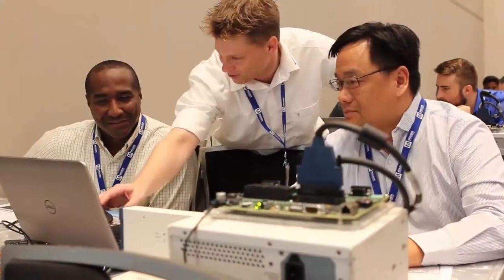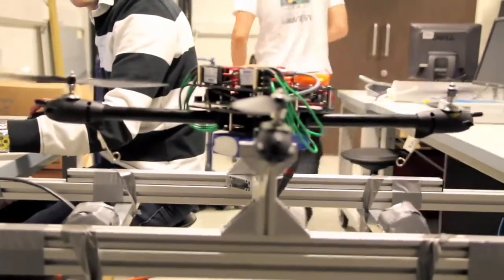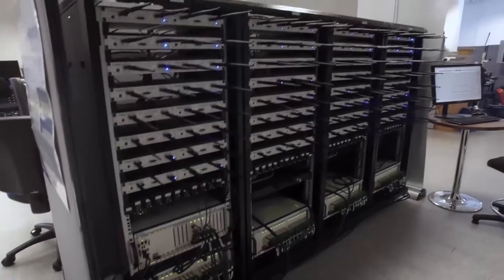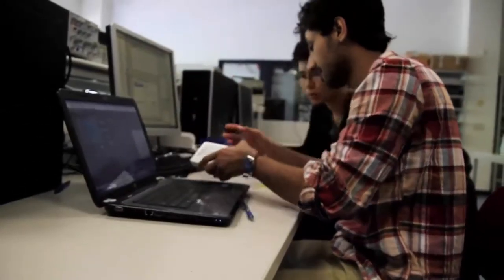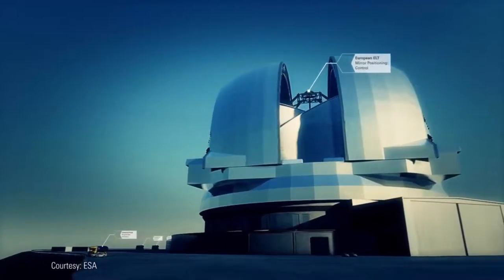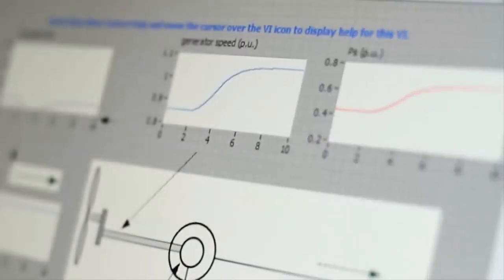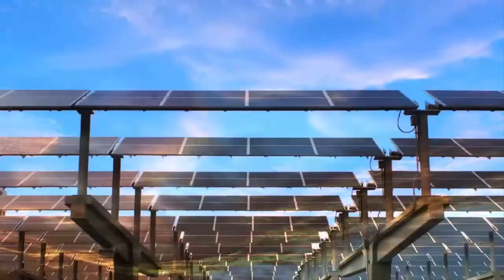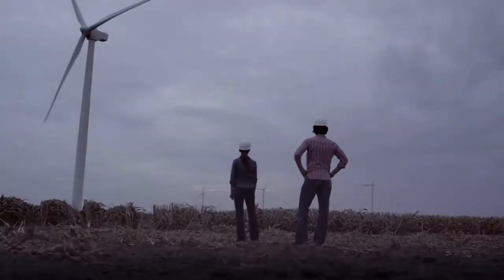Introduction to LabVIEW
A to Z of LabVIEW primary programming course, aims to teach LabVIEW for those who are inexperienced and have not enough knowledge about it. In this course, despite of teaching fundamental concepts,It has been tried to design some applicative projects in order to acquaintance students with programming in the real world of engineering.